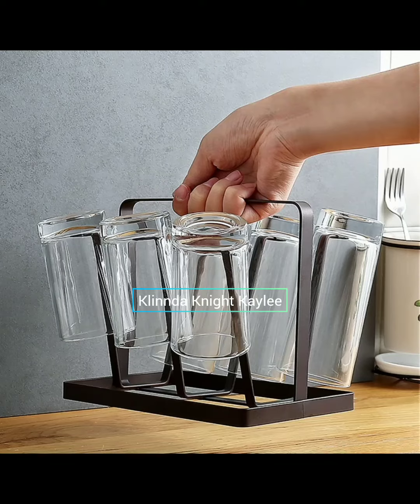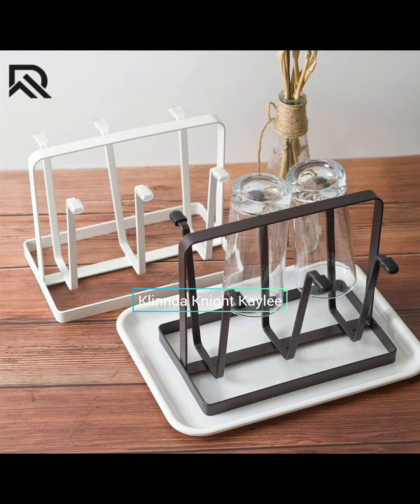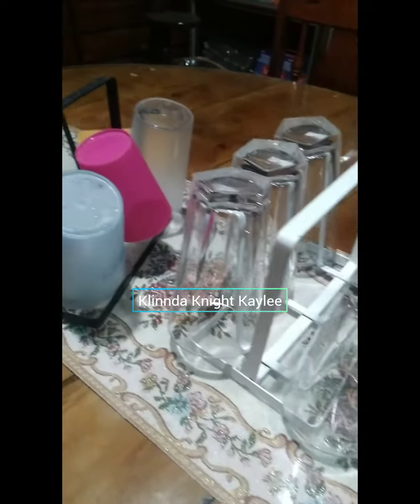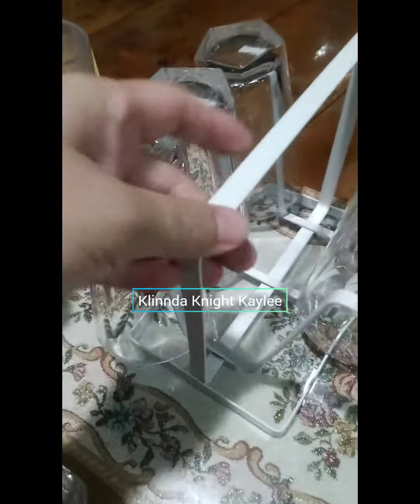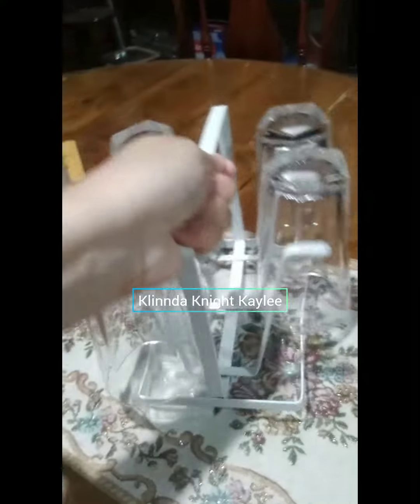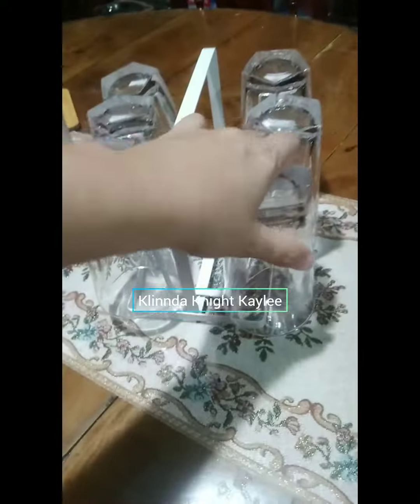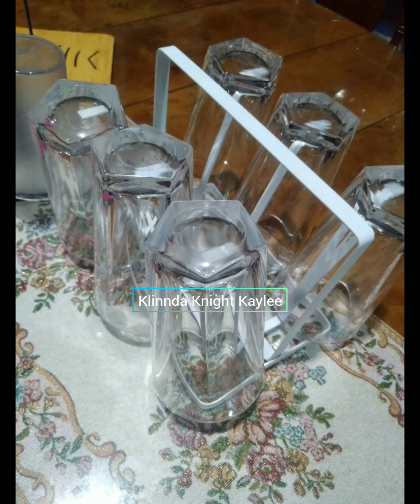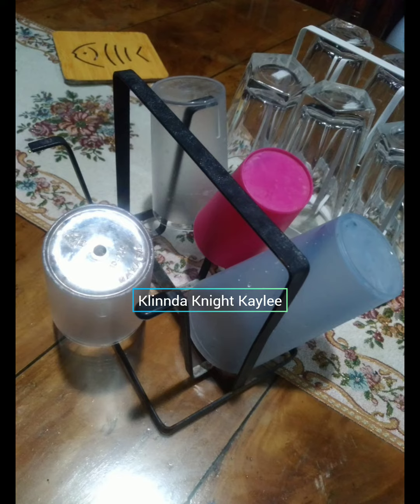Elegantly glass holder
Scandinavian elegantly designed glass holder. Get it on Shopee now!